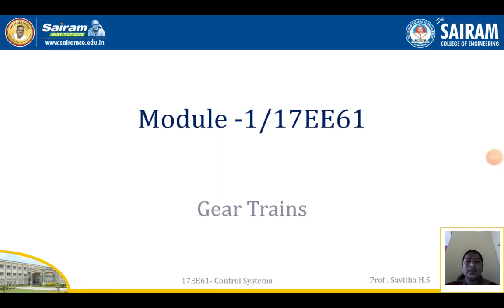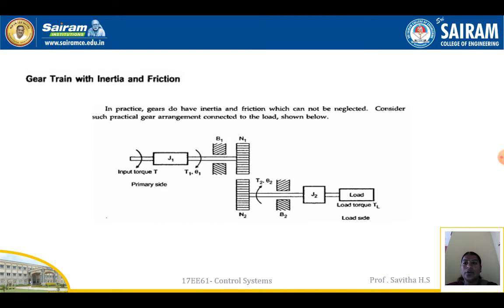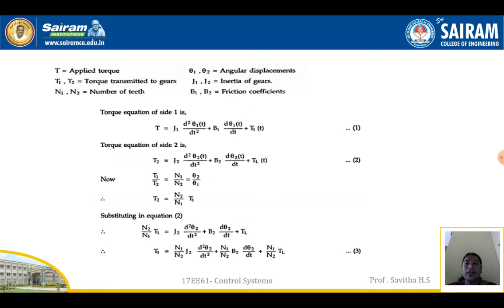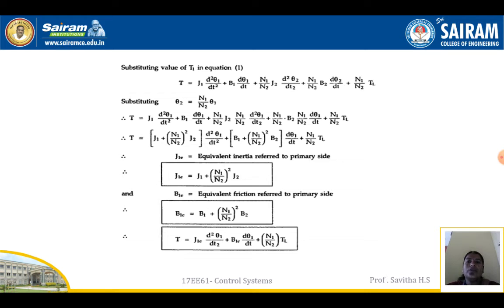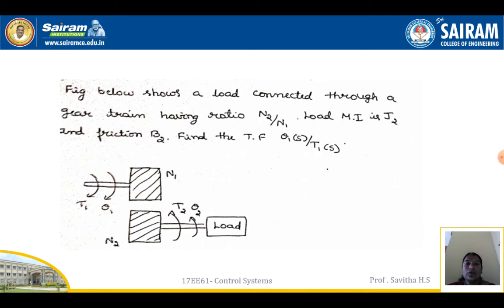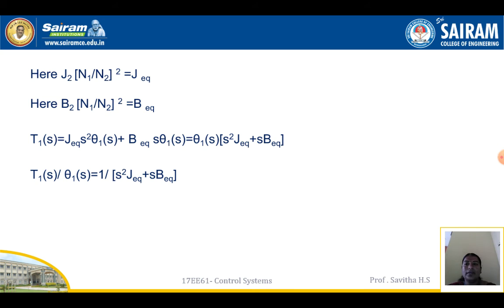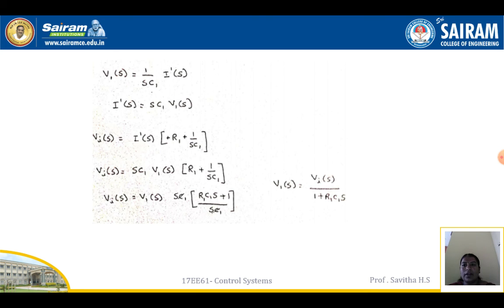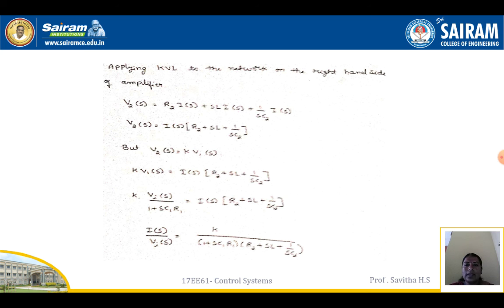Lecture Video_17EE61_Module 1_Gear trains_Savitha